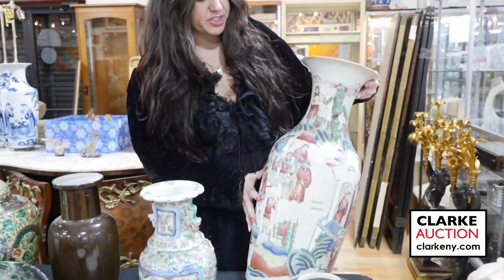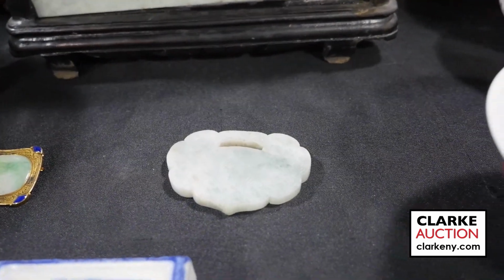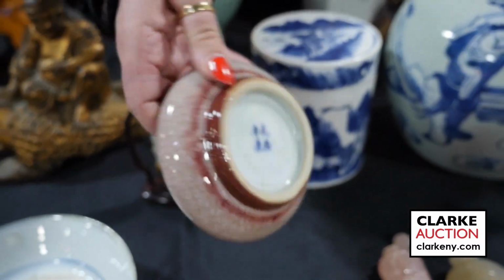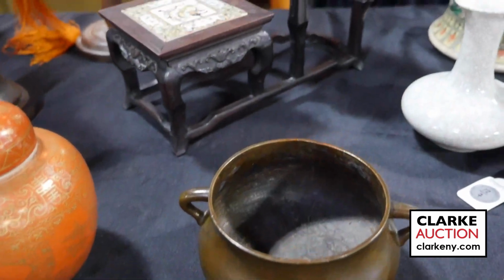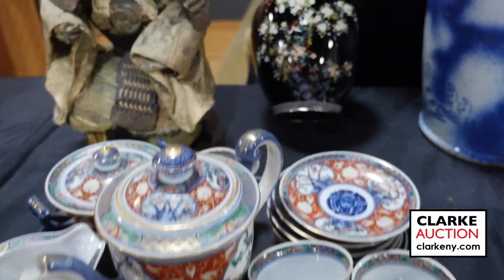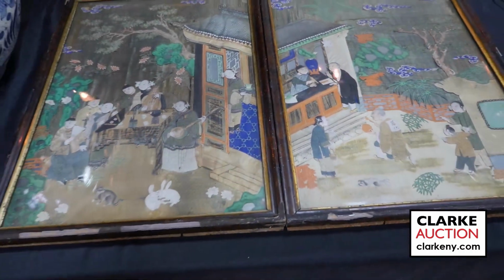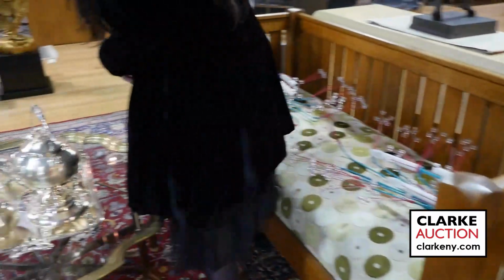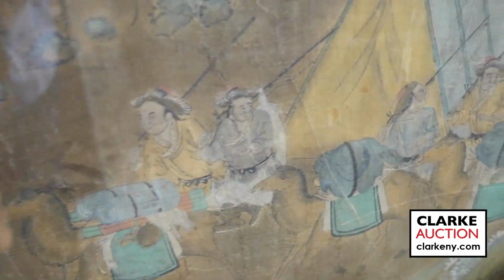Clarke Auction Asian Preview 03 19 23 Magnificent March Auction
Watch Asian highlights of our upcoming March 19 auction event! All items may be viewed in person in our Gallery located at 2372 Boston Post Road, Larchmont NY. Preview days are Thursday - Saturday 16-18 March from 12pm to 6pm.  Our Magnificent March Estate Auction starts 19 March at 10AM.

We are located just outside of New York City in Larchmont, New York. Happy bidding!